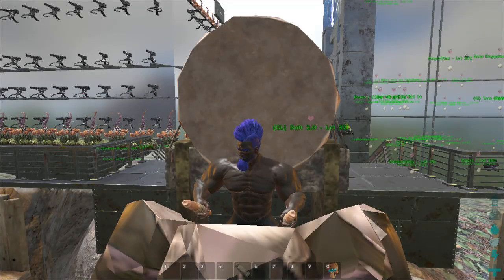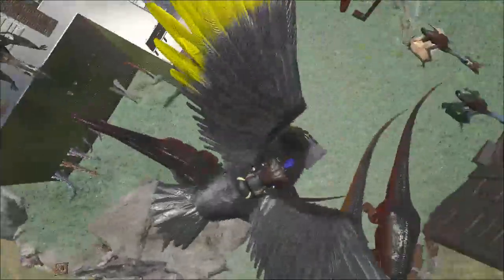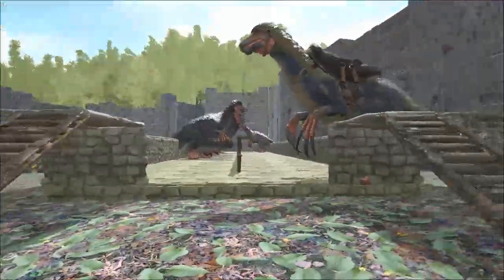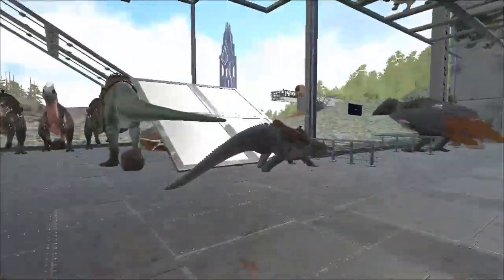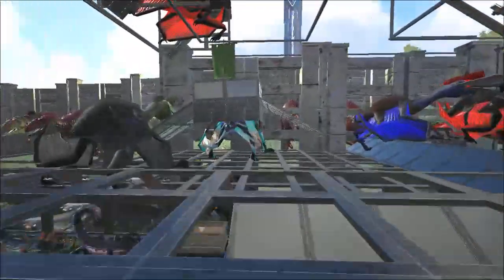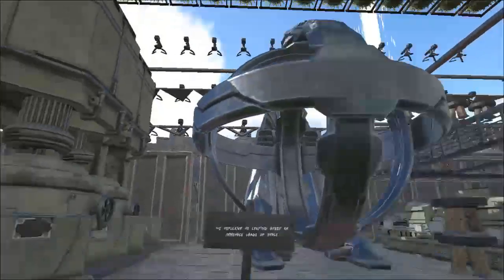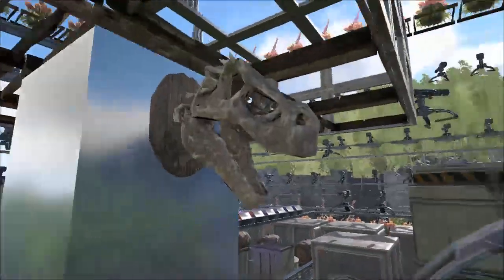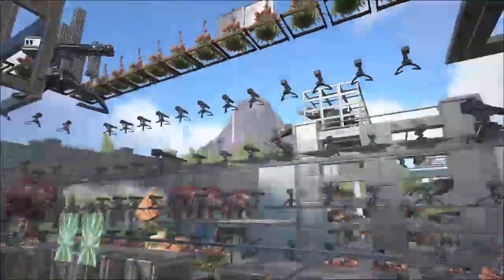Glass Box base Tour